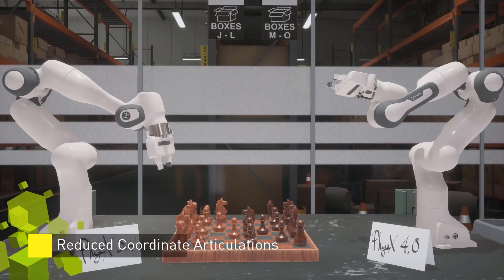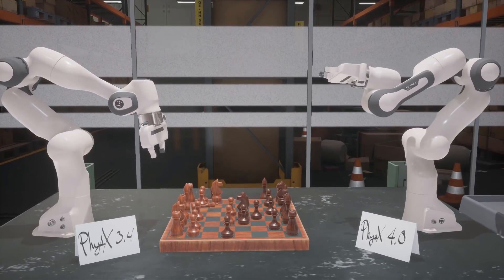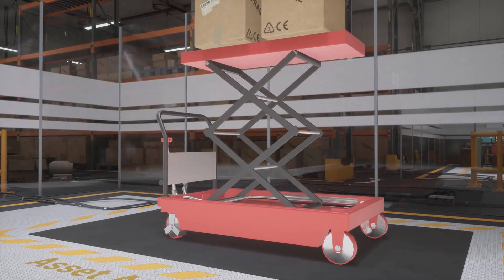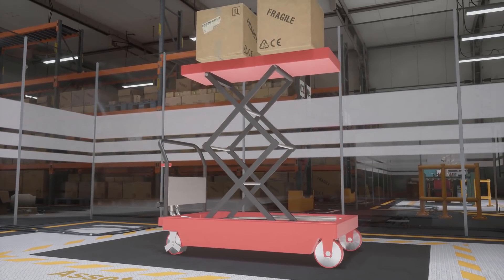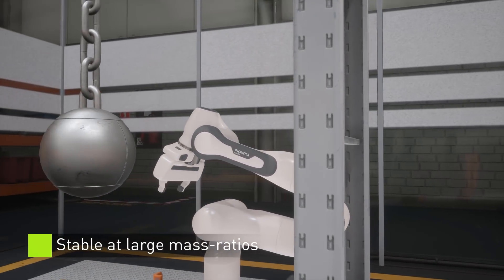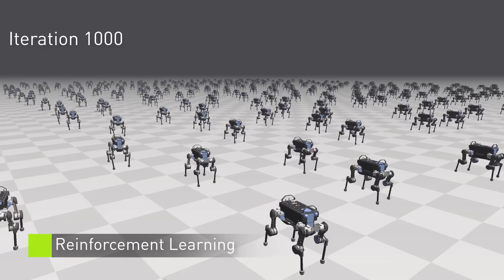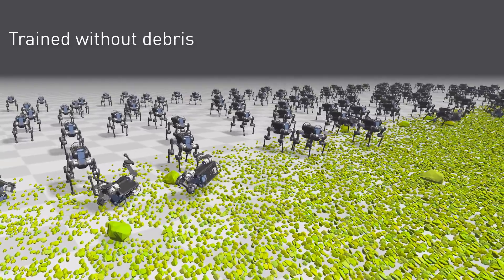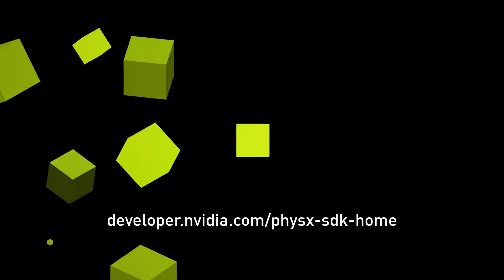Introducing PhysX SDK 4.0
With the 4.0 release PhysX grows beyond its roots in gaming to support new applications in robotics and artificial intelligence.  To meet the requirements of these advanced application domains, PhysX 4.0 introduces several new features that improve the scalability, speed, and stability of simulation.